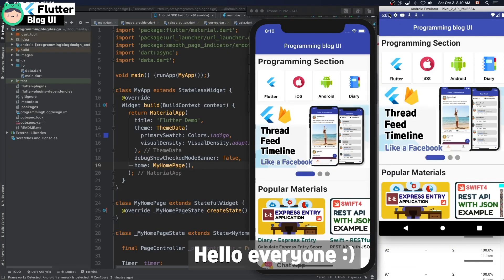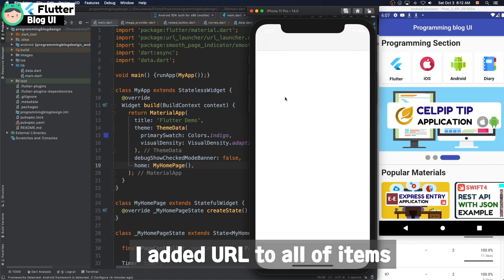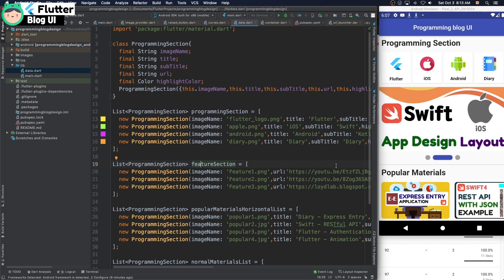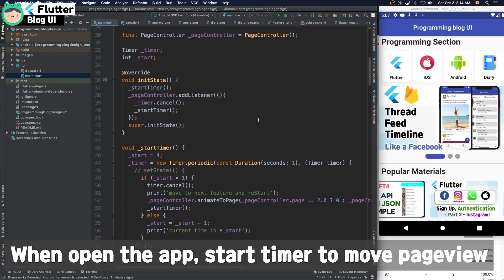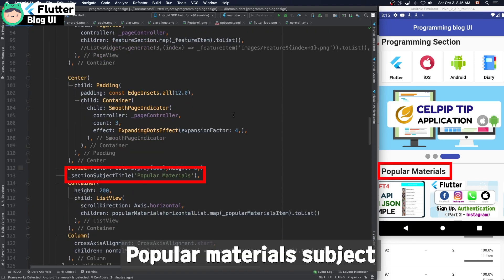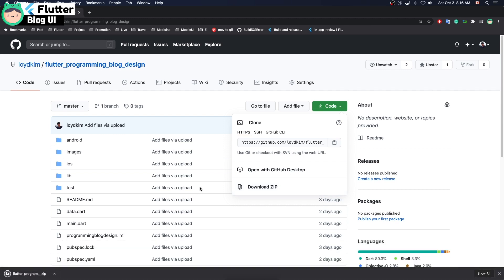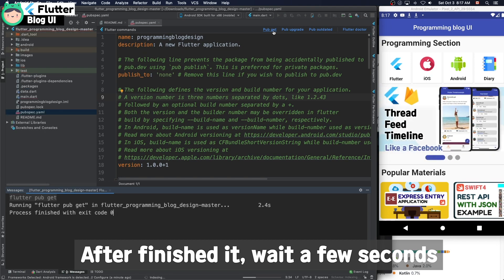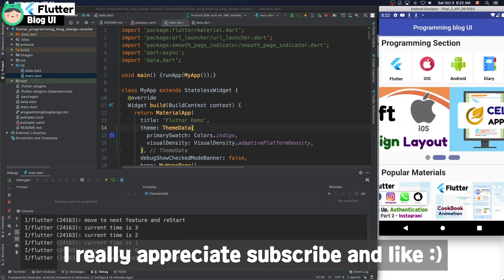Flutter - Blog Design App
0:00 Preview
1:54 Explaining code
5:33 Download code and install it

* Project features
- Automatically change page view
- Horizontal list
- simple code

* Develop environment.

- Flutter SDK Version: 1.20.4
- Flutter: 50.0.1
- Dart: 193.7547
- Xcode Version: 12.0.1
- Android Studio: 4.0
- OS Version: MacOS Catalina 10.15.7